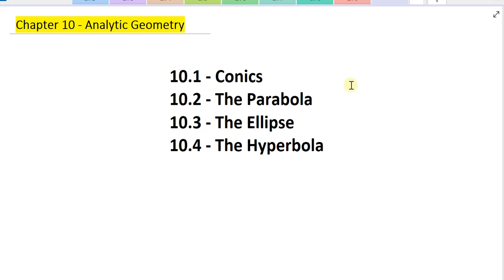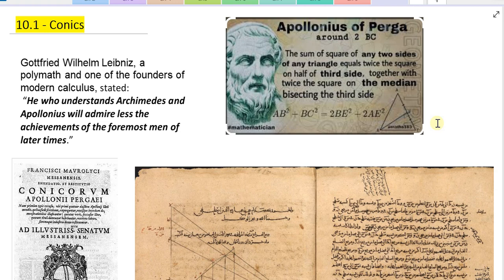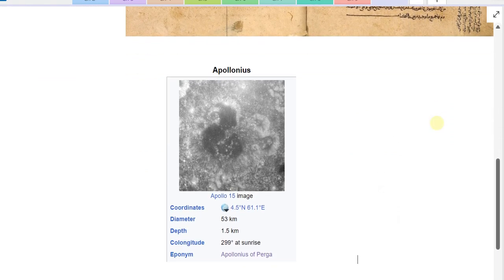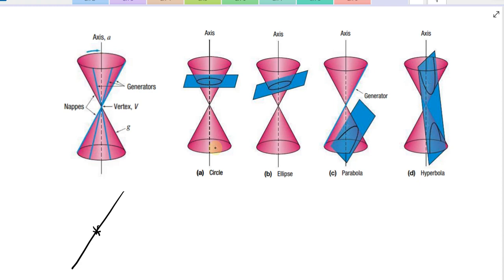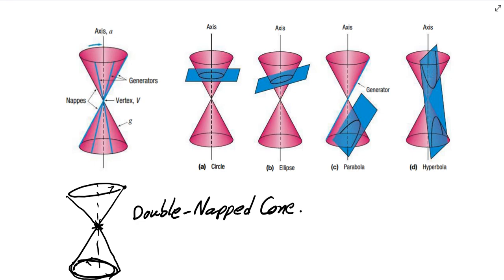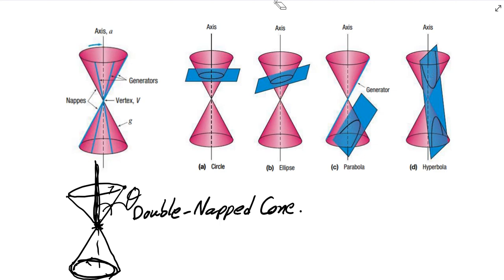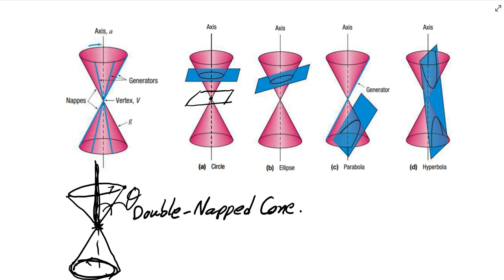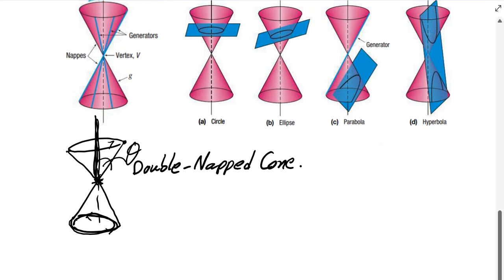Lecture 44: Conic Sections